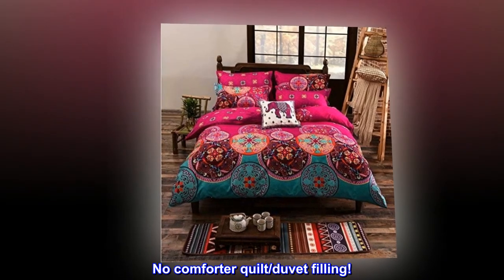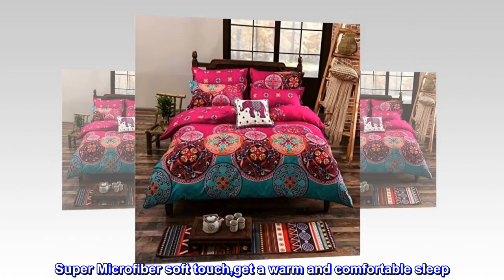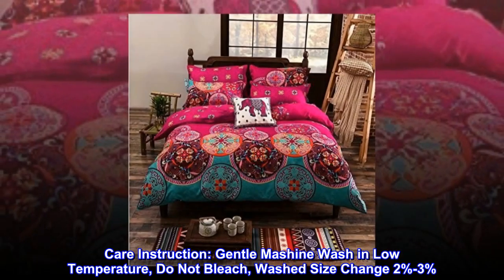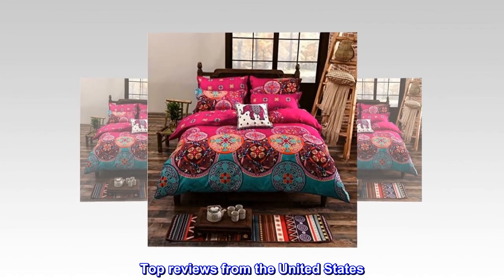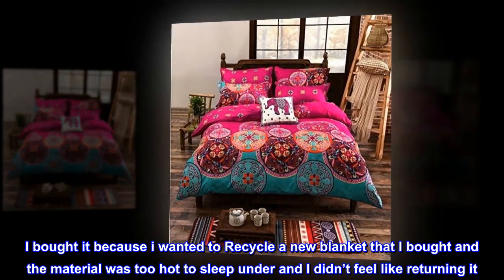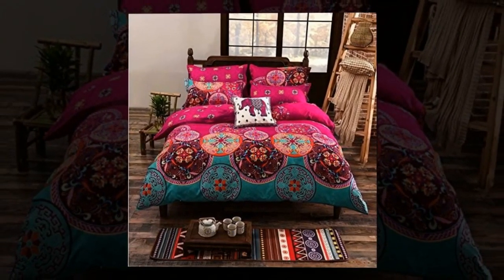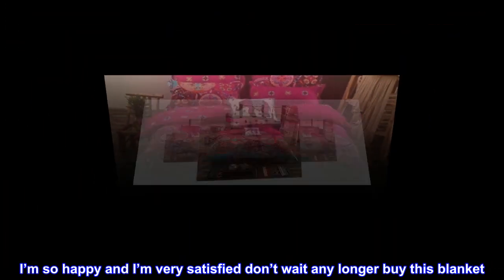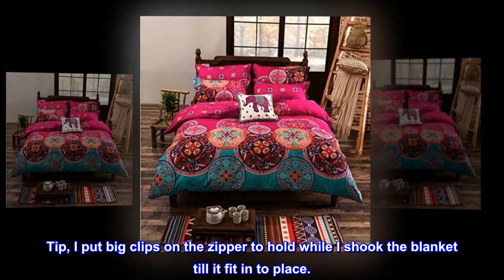Sandyshow Microfiber Duvet Cover Set, Bohemia Bedding, Reversible Color Design, King Size No Comfort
No comforter quilt/duvet filling!
Full/Queen sets include :1*Duvet cover : 104 by 90 inches, 2*Pillowshams : 20"x 28"
Super Microfiber soft touch,get a warm and comfortable sleep
High quality no fade and no ball,get a perfect and comfortable sleep
Care Instruction: Gentle Mashine Wash in Low Temperature, Do Not Bleach, Washed Size Change 2%-3%

Gotta get this!
This duvet is wonderful what are you waiting for get it. I bought it because i wanted to Recycle a new blanket that I bought and the material was too hot to sleep under and I didn’t feel like returning it . I don’t know what this duvet material is made of but it regulated the heat distribution and made my old blanket a new blanket comfortable to sleep under. This duvet recycled my blanket I was going to throw away ohh and now I can use it for every season. I’m so happy and I’m very satisfied don’t wait any longer buy this blanket. Size, I got a king it fit perfectly. Tip, I put big clips on the zipper to hold while I shook the blanket till it fit in to place.